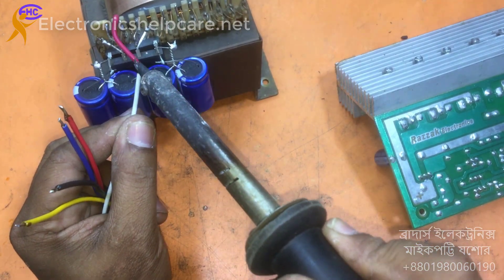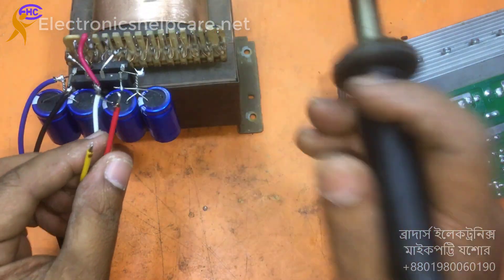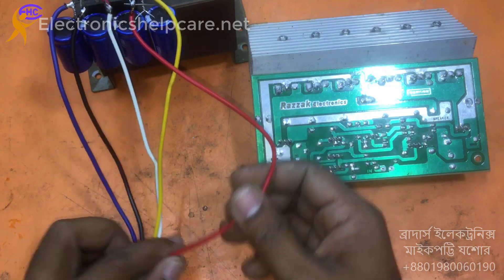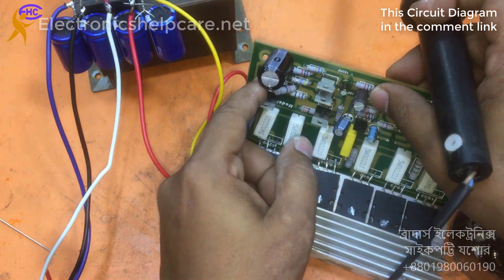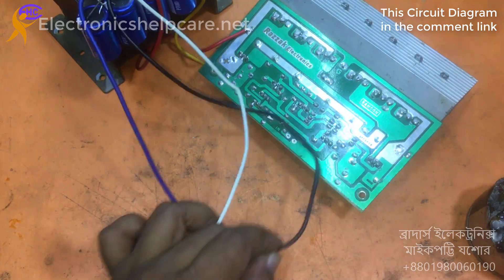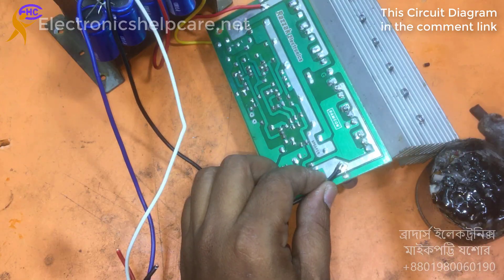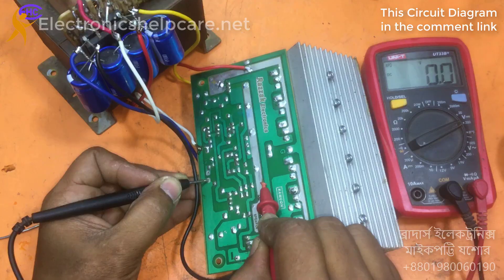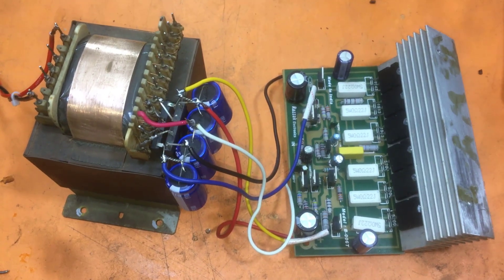How to make amplifier using dual voltage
electronics,power supply,how to make,DIY amplifier,transistor,radio,amplifier,audio amplifier,class A,amplifier making at home,how to make surround sound louder,amplifier making malayalam,amplifier making tamil,amplifier making at home malayalam,amplifier making at home bangla,amplifier making video,amplifier making bangla,amplifier making at home hindi,amplifier making at home tamil,positive negative and ground voltage,How to make amplifier using dual voltage